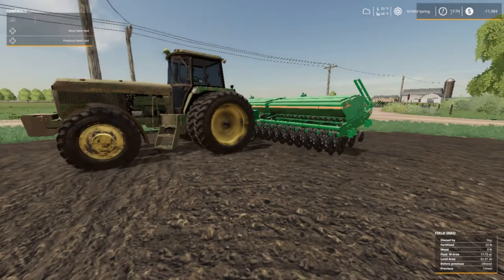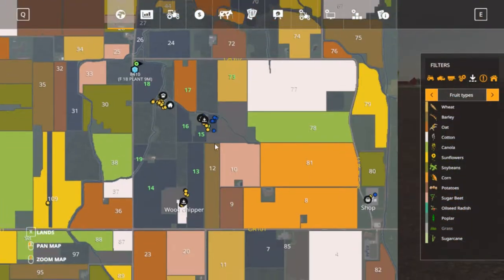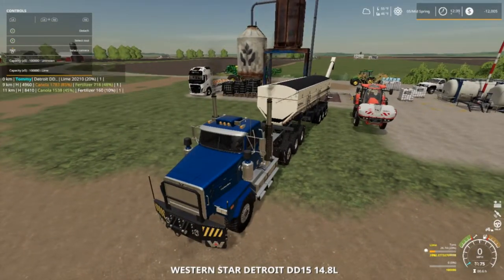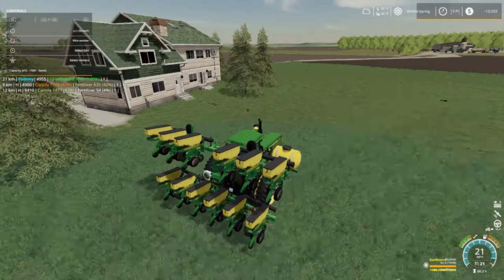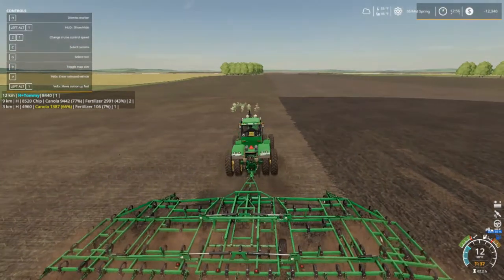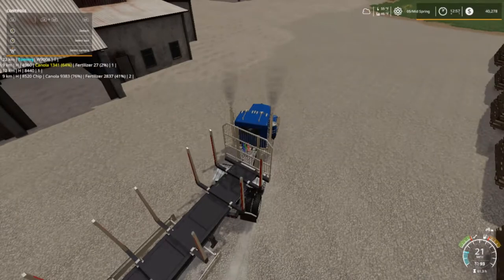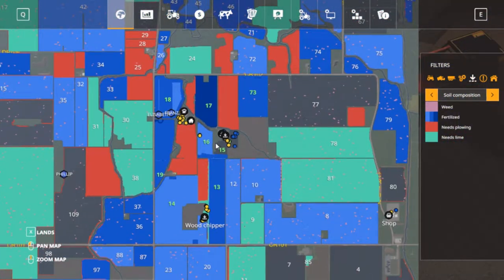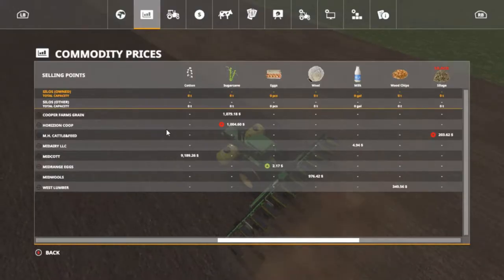Farming Simulator 19, Let's Play, (Roleplay) MidWest Horizon Ep 8.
My Mail:
Tommy Miller
15 Trailer City Road
Luxora, AR 72358
Credit Music:
YouTube Library
Safety_Net
Credit Music:
YouTube Library
Trespass